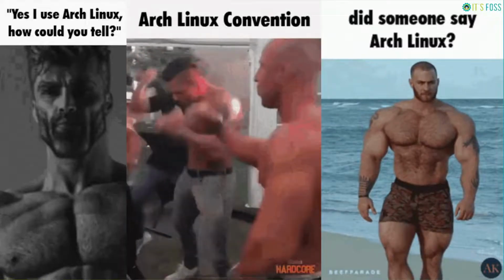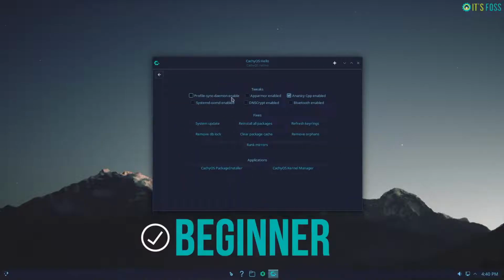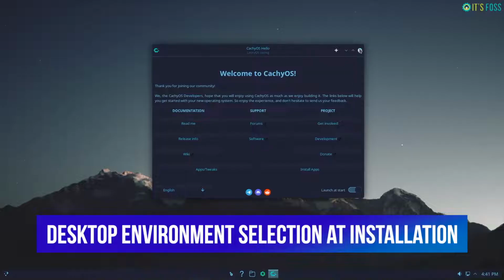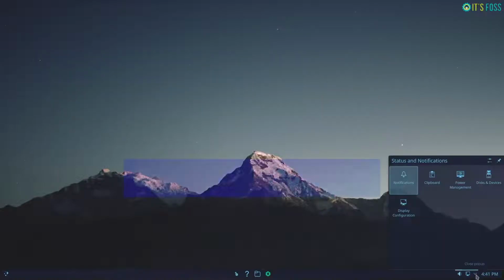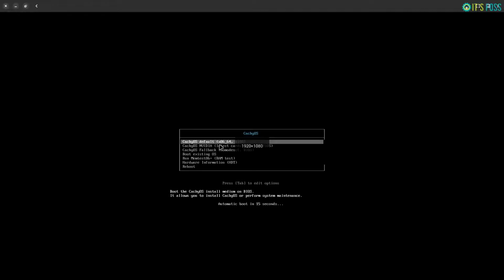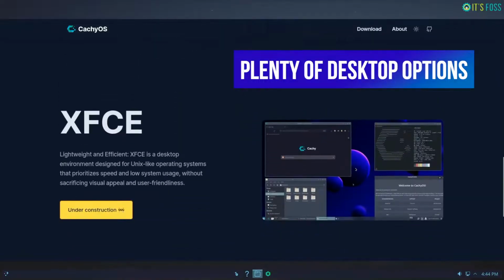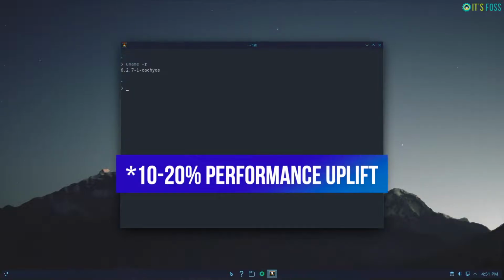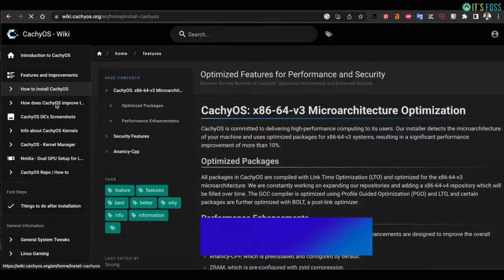CachyOS Overview: Blazingly Fast & Customizable New Linux Distribution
Another day. another Arch-based distro 😛

Meet CachyOS 👋

CachyOS here is a  performance-focused Arch-based distro for newbies and experts.

Some of the critical highlights of CachyOS include the following:

- Desktop packages compiled with LTO and x86-64-v3 optimization.
- Choice of desktop environments with online installation process (including i3, bspwm, and Openbox window managers)
- Offline and Online installation options
- GUI and CLI-based installation options
- Optimized Linux Kernel with advanced BORE Scheduler for enhanced performance and reliability

Ankush shares his initial impression of this new but promising new Linux distribution.